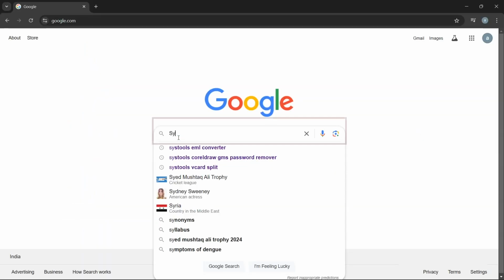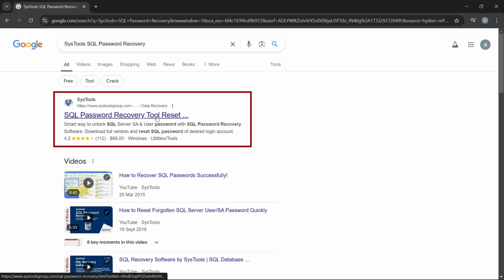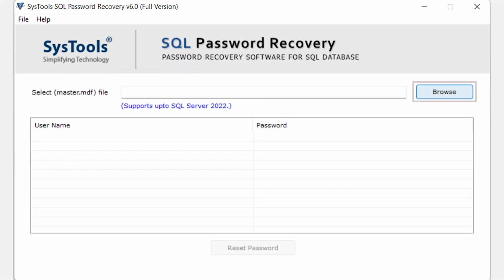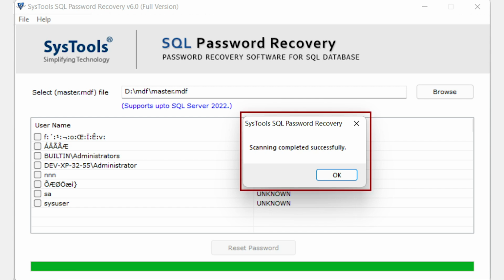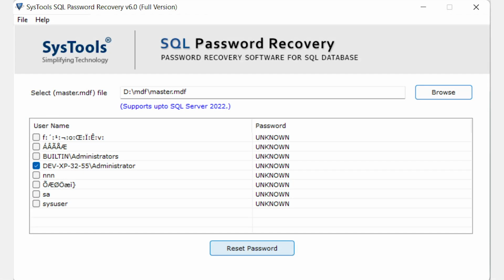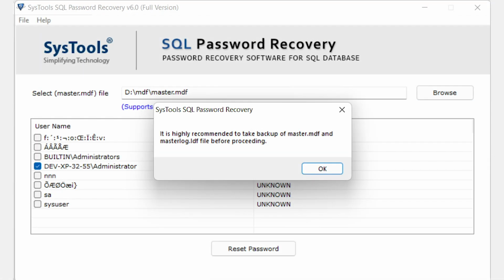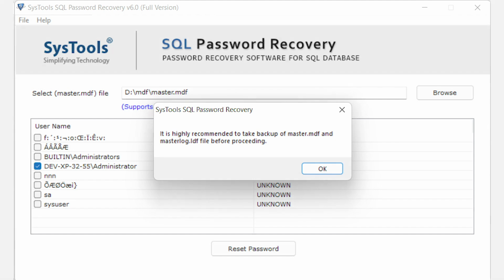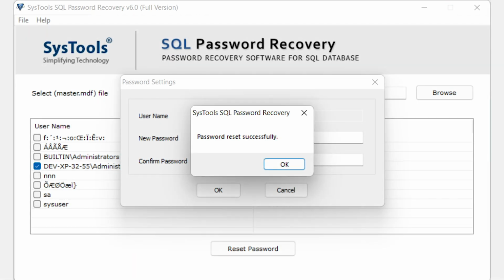SQL Password Recovery Software by SysTools | Reset SQL Server Database Password | Best Tool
Forgotten or misplaced your SQL Server database password? No worries! The SysTools SQL Password Recovery Software is here to help. This powerful tool allows you to recover and reset SQL user passwords effortlessly, ensuring uninterrupted access to your database.

In this video, we walk you through the complete process of using this SQL server password changer software, highlighting its features and benefits. Get back control of your SQL Server database in just a few clicks!

Key Features of SysTools SQL Password Recovery Software:

- Recover Forgotten Passwords: Retrieve lost or forgotten passwords for SQL Server user accounts.
- Reset User Passwords: Set a new password for any SQL user, including sa accounts.
- Supports All SQL Versions: Compatible with SQL Server versions 2019, 2017, 2016, and earlier.
- Decrypt Encrypted Passwords: Easily recover passwords from encrypted user accounts.
- Standalone Application: No SQL Server installation required on the machine for recovery.
- Preserves Database Integrity: No risk of data loss or corruption during the SQL database password recovery process.
- User-Friendly Interface: Intuitive design of SQL server password recovery tool for both technical and non-technical users.
Steps to Remove SQL Server Database Password:

- Install the Tool: Download and launch SysTools SQL Password Recovery Software on your system.
- Load the MDF File: Use the “Open” button to add the Master Database (MDF) file of your SQL Server.
- View User Accounts: The tool will scan and display all user accounts associated with the MDF file.
- Recover/Reset Passwords: Select the desired account and reset or recover its password.
- Save the Changes: Save the updated MDF file with the recovered or reset SQL server database password.
- Access SQL Database: Use the recovered credentials to log in to your SQL Server database.

Timestamp:
0:00 Video Intro
0:26 Key Features
1:00 Download & Install
1:21 Browse MDB File
1:35 Preview Status
2:01 Apply Password